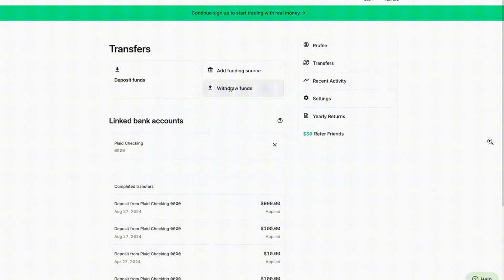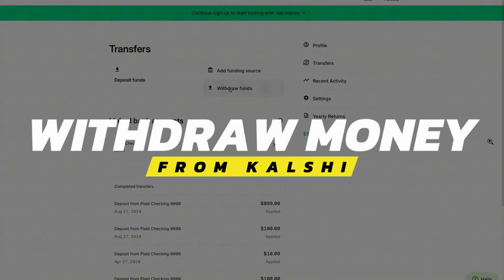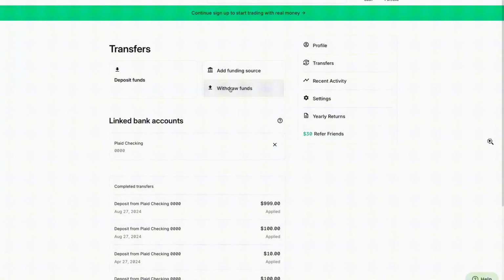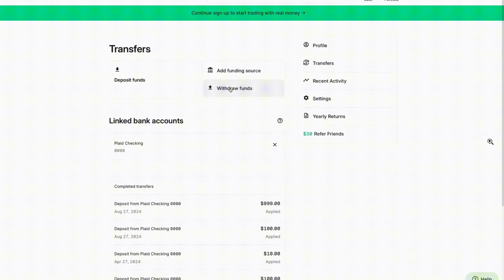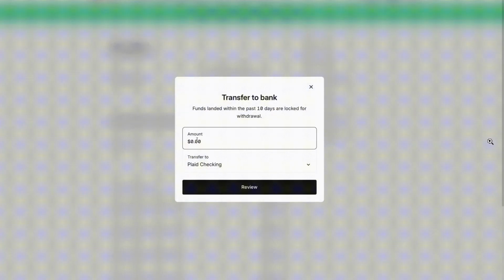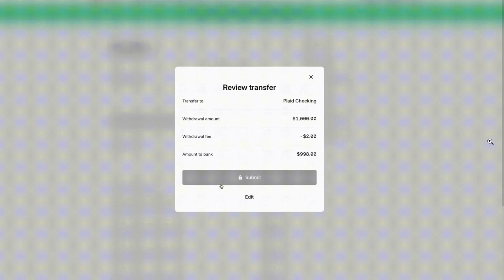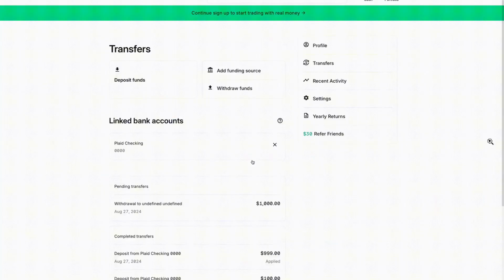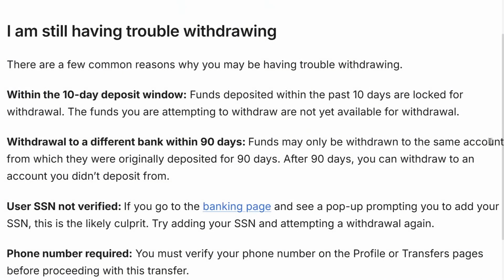How To Withdraw Money From Kalshi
Need to withdraw your earnings from Kalshi? This simple tutorial will show you how to easily transfer your funds from your Kalshi account to your bank or payment method in just a few steps.

In this video, you'll learn:

How to navigate the withdrawal process on Kalshi
Step-by-step instructions for withdrawing money to your bank account or other payment methods
Tips for ensuring your withdrawal goes smoothly without any issues